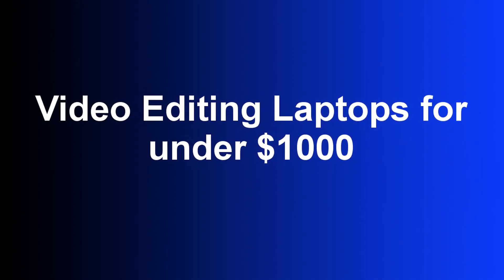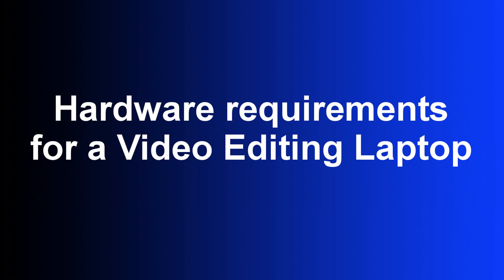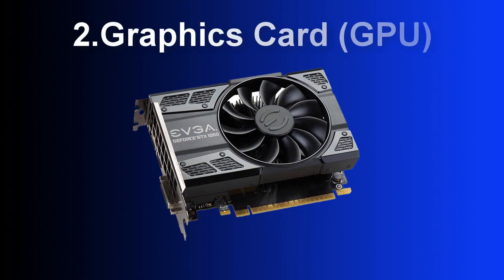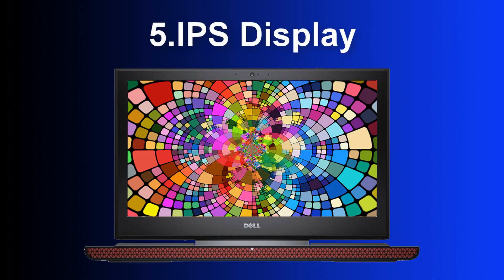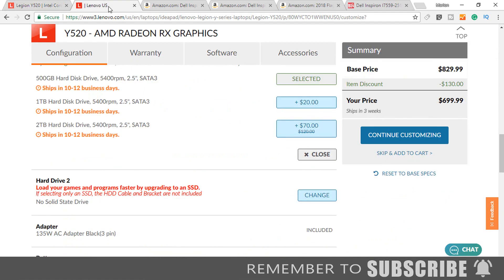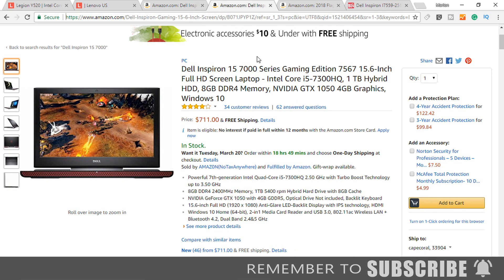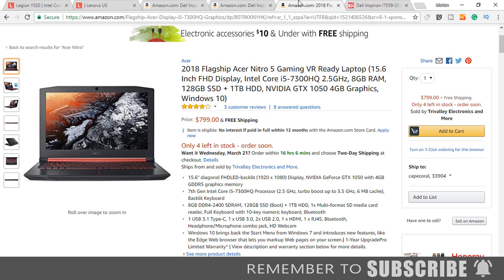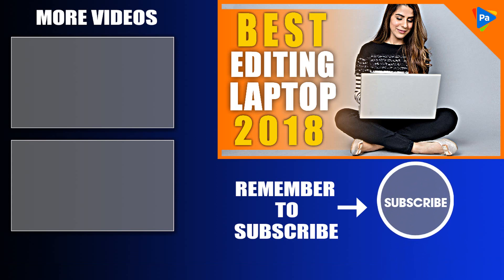Best Video Editing Laptop under $1000 2018 : Best Video Editing Laptops 2018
Video Editing Laptop for under $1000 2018. Best Video Editing Laptops under $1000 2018. In this video, I will should you some video editing laptops that is under $1000. I will also show you what hardware is a need for a laptop to be good for video editing.These laptops would also be good for use with Photoshop for Graphics design.

Dell Inspiron 15 5000 Gaming Series Laptop.

Dell Inspiron 15 7000 Gaming Series Laptop.

HP Pavilion Power GTX 1050 Gaming Laptop.

Recommended Book: